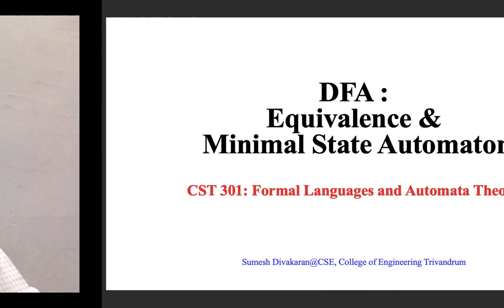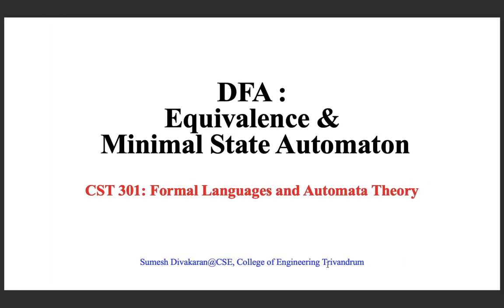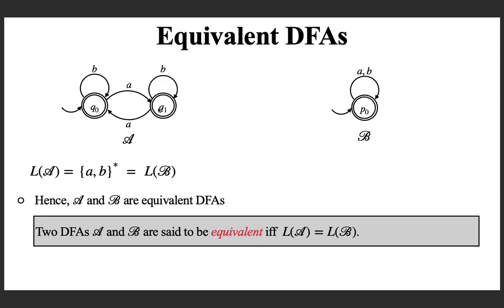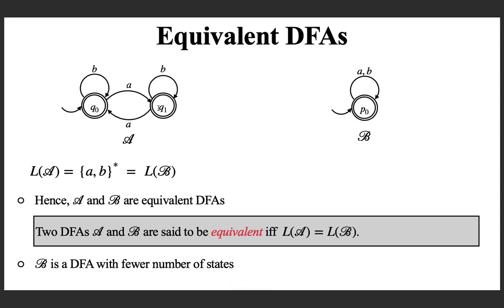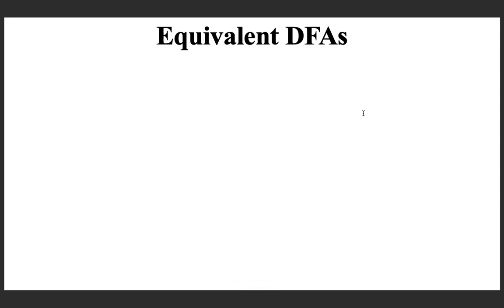L18-CST301-Formal Languages and Automata Theory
This lecture discusses about DFA equivalence and the unique minimal DFA for a regular language